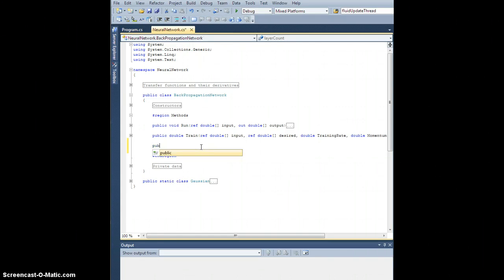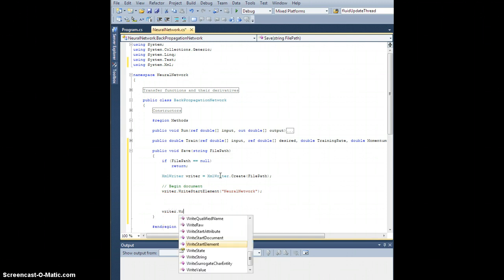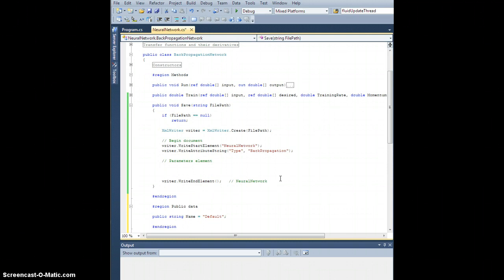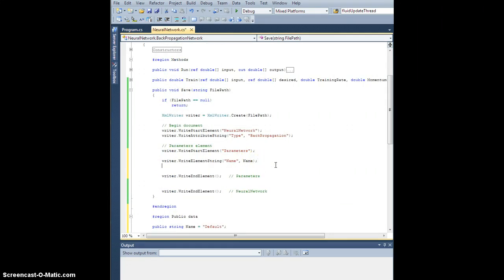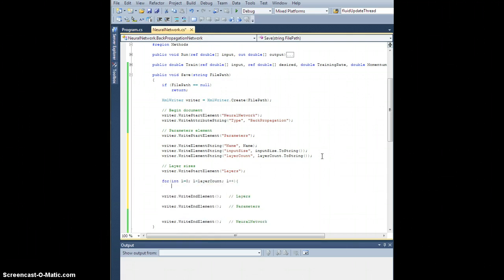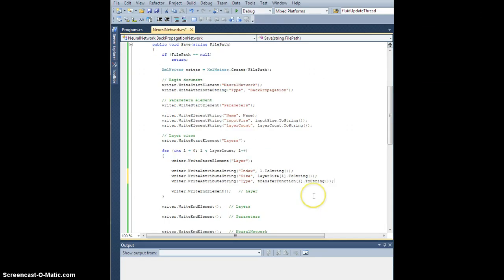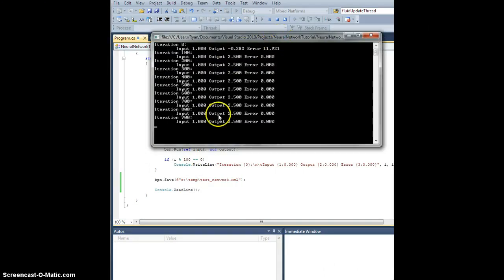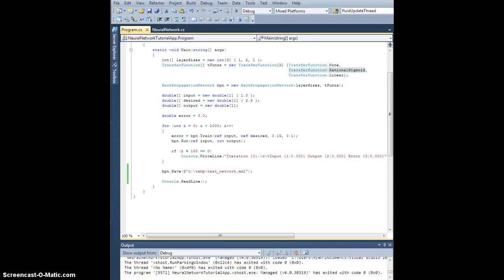Neural Network Tutorial - Ch. 8.1 Save method (Part 1)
In this video we will create a Save method which saves the network to XML!